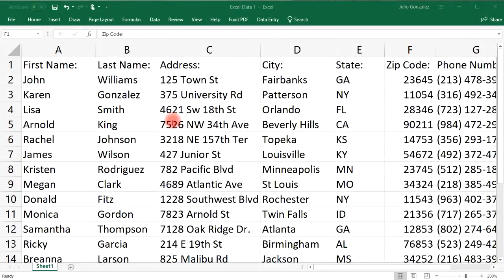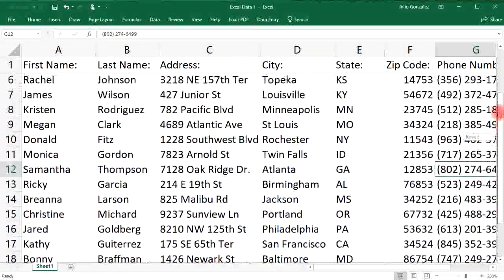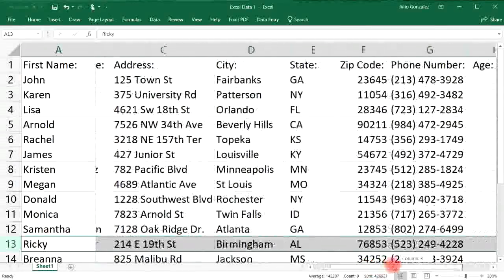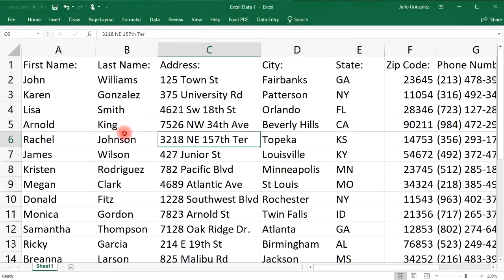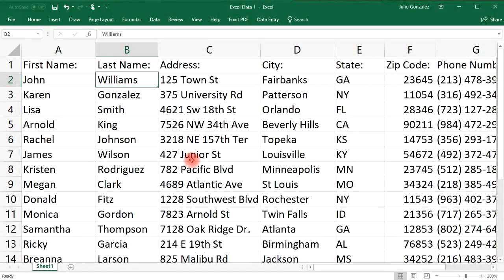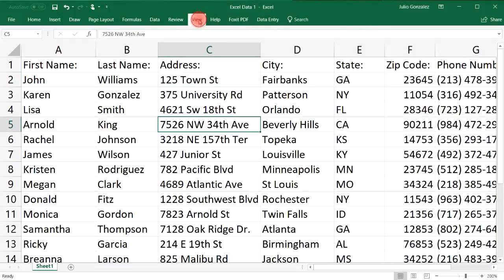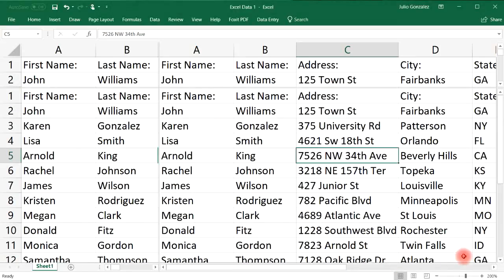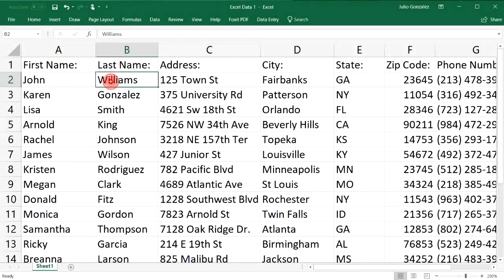How To Freeze Rows and Columns With Freezepane In Excel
This excel video tutorial explains how to freeze rows and columns with freezepane.  This allows you to keep a row or column in view when scrolling up and down or left and right.